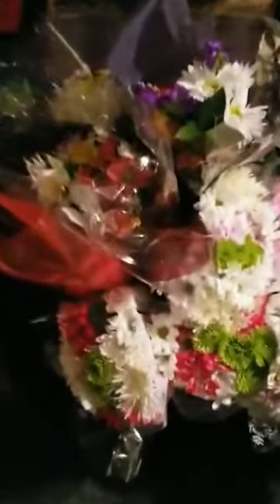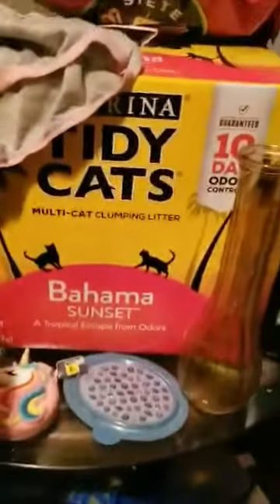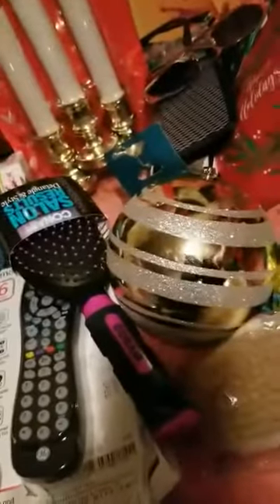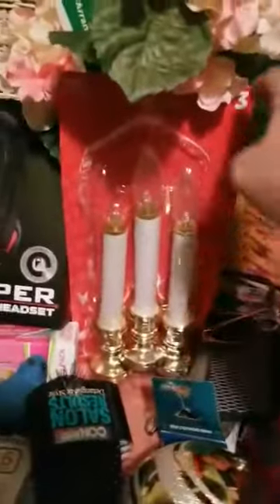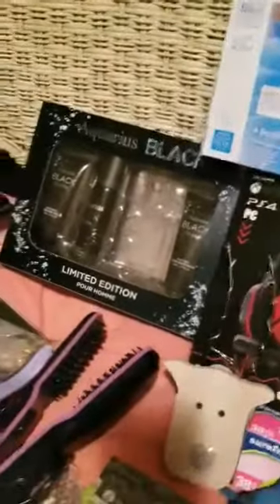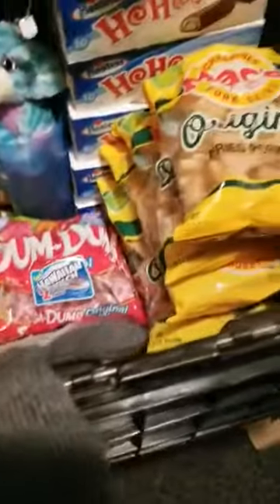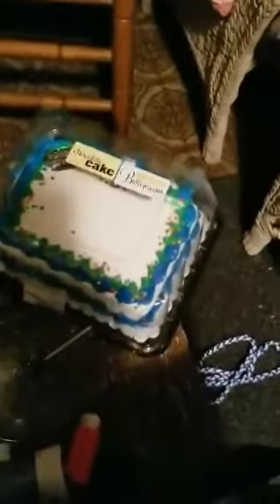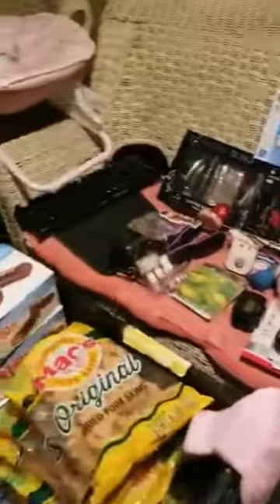another video before I started my channel 😁